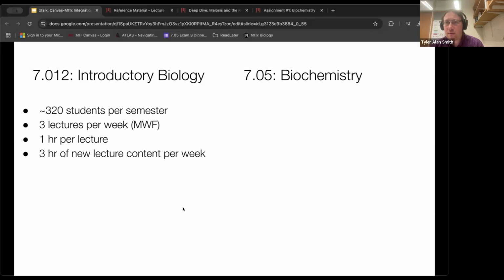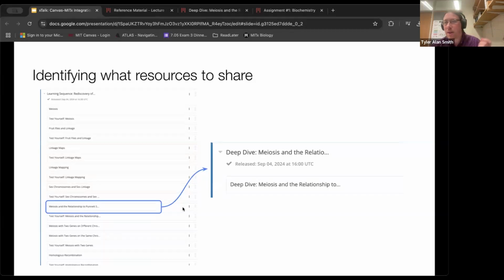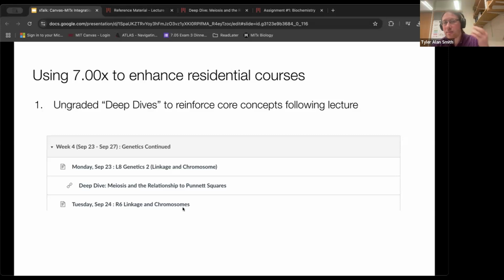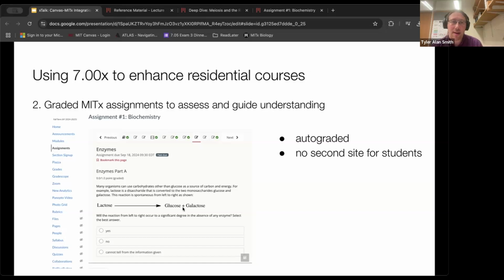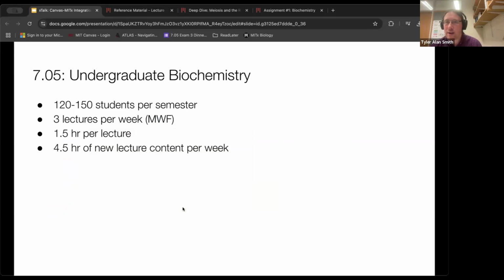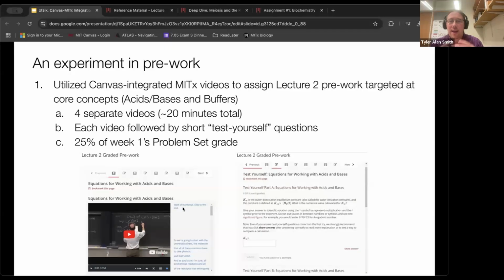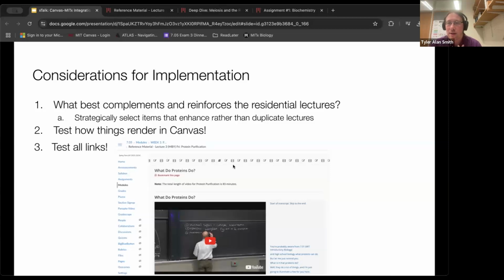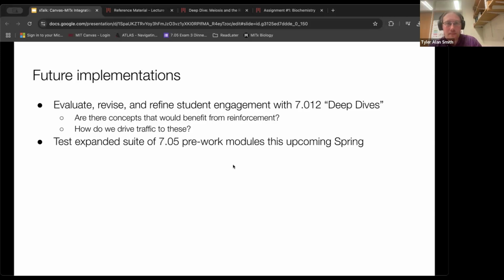xTalk, November 6, 2024, Leveraging the New MITx-Canvas Integration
Tyler Smith shares how the new MITx-Canvas integration allows course teams to integrate MITx content directly into Canvas, including the ability to capture data such as grades.

Tyler Smith is an instructor for Pedagogy Training and Biology. Tyler implements a program to train and support teaching assistants, and collaborates with Course 7 (biology) teaching staff on course curricula using MITx.

Chapters:
0:00 INTRODUCTION
1:00 About 7.012 Introductory Biology
2:02 About 7.05 Biochemistry

2:24 MITx-CANVAS INTEGRATION
2:24 Selecting core concepts to emphasize
4:21 Identifying resources from existing sequentials
5:08 Ungraded deep dives to reinforce concepts
6:06 Graded MITx assignments to assess and guide understanding
6:33 Benefits of the integration - autograded, single site
7:16 Benefits of the integration - managing enrollments
8:40 Benefits of the integration - autonormalized scoring
9:35 Pre-work targeted at core concepts
12:05 Considerations - enhance rather than duplicate lectures
12:44 Considerations - test rendering and links in Canvas
14:25 Future implementation - refining student engagement
15:18 Future implementation - testing pre-work modules

15:52 DISCUSSION & Q/A
16:30 Deciding what to emphasize
19:54 Experimenting with pre-work
21:31 Benefits of pre-work